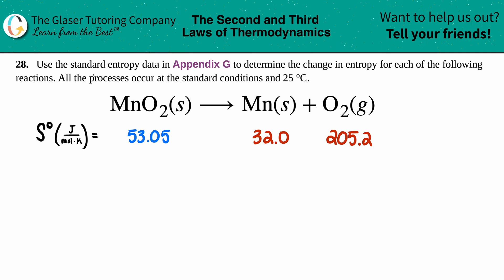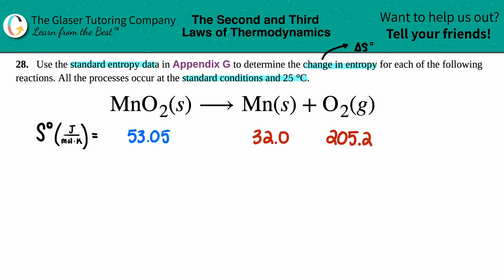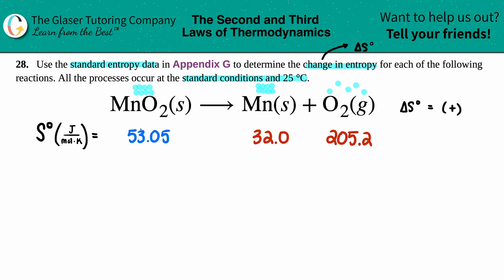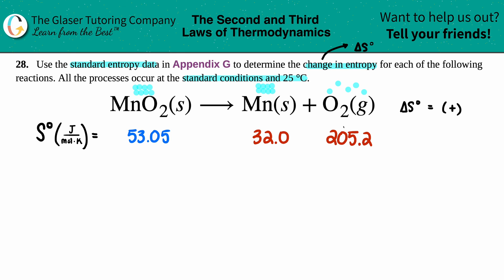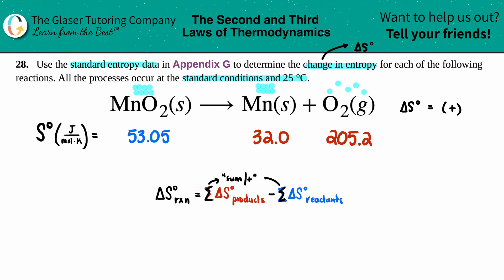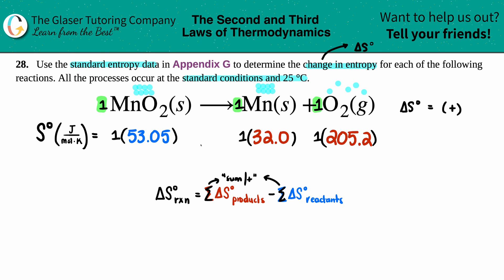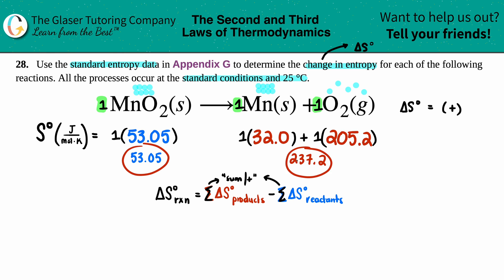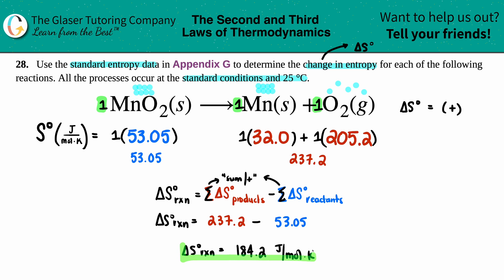16.28a | Determine the change in entropy for MnO2(s) → Mn(s) + O2(g)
MnO2(s) → Mn(s) + O2(g)